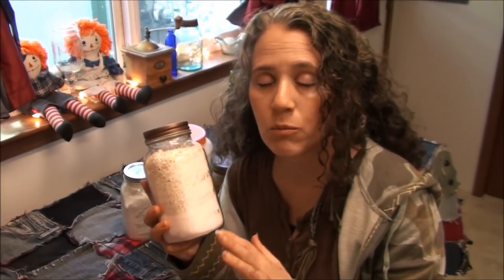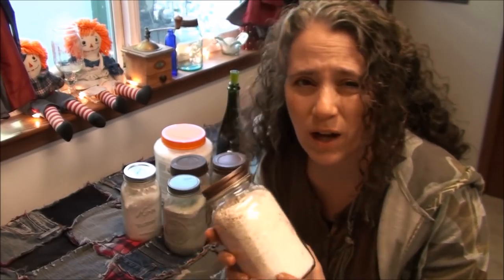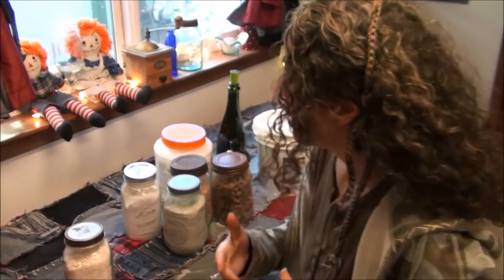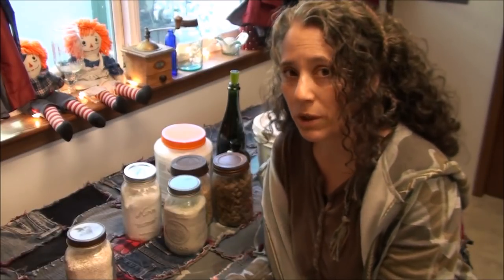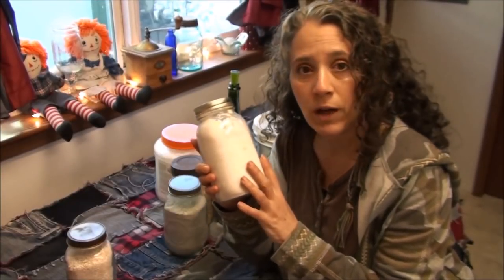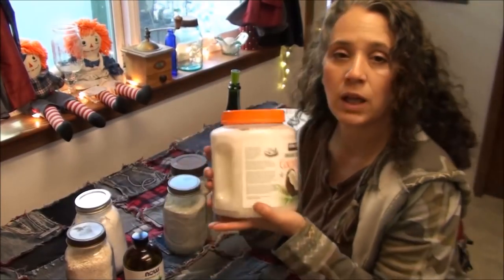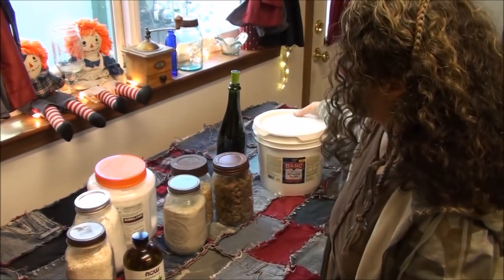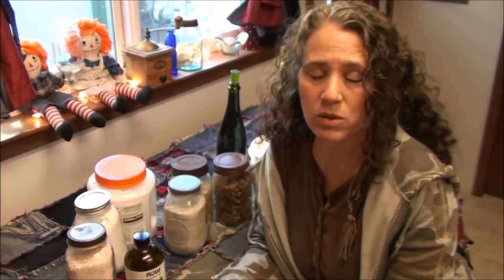Natural Dental Care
*Frankincense Resin
*Myrrh Resin
*Redmond Real Salt (10 lbs)
*Redmond Real Salt (1 lb)
*Bentonite Clay
*Carrington Farms Coconut Oil
*16 oz Peppermint OIl

MISC ITEMS WE USE:
Mother Earth Products: (Save 10% by going through this link!):